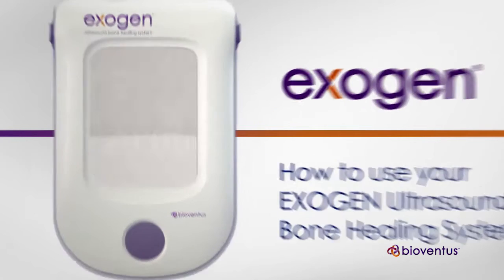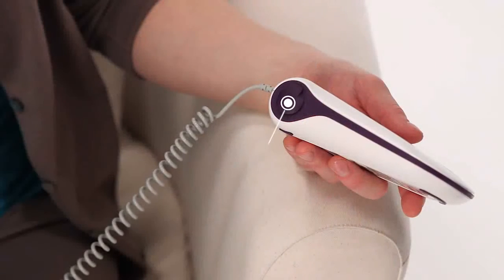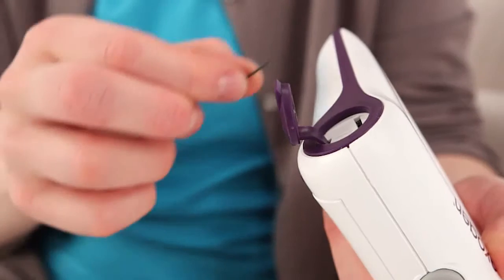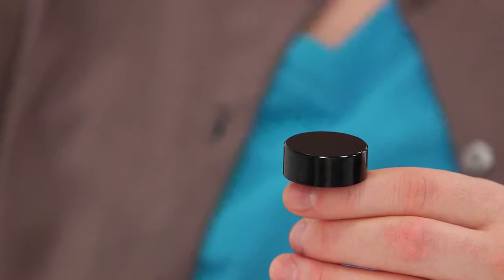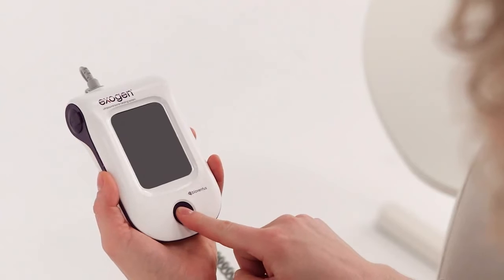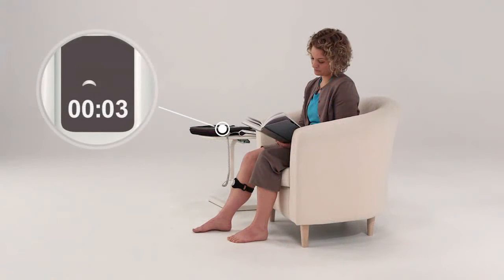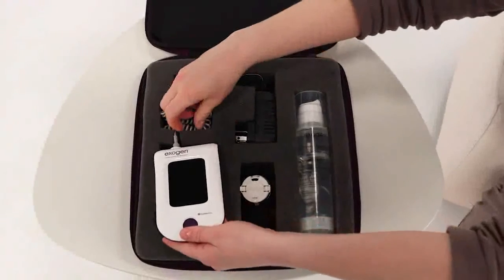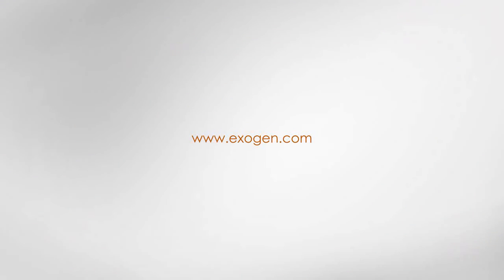How to use EXOGEN (ous)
Summary of Indications for Use
EXOGEN is indicated for the non-invasive treatment of osseous defects (excluding vertebra and skull) that includes the treatment of delayed unions, non-unions†, stress fractures and joint fusion. EXOGEN is also indicated for the acceleration of fresh fracture heal time, repair following osteotomy, repair in bone transport procedures and repair in distraction osteogenesis procedures.
† A non-union is considered to be established when the fracture site shows no visibly progressive signs of healing.
There are no known contraindications for the EXOGEN device. Safety and effectiveness have not been established for individuals lacking skeletal maturity, pregnant or nursing women, patients with cardiac pacemakers, on fractures due to bone cancer, or on patients with poor blood circulation or clotting problems. Some patients may be sensitive to the ultrasound gel.
Full prescribing information can be found in product labeling,